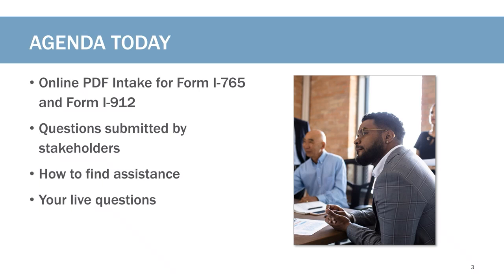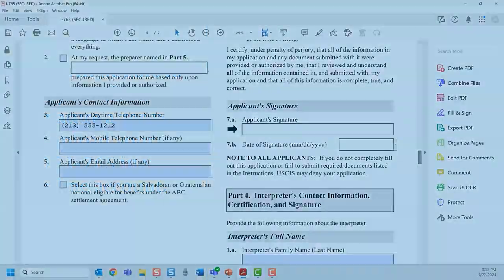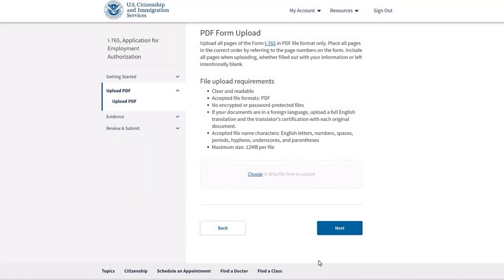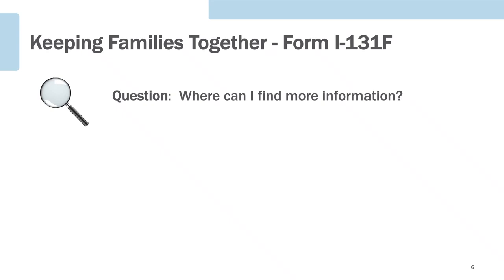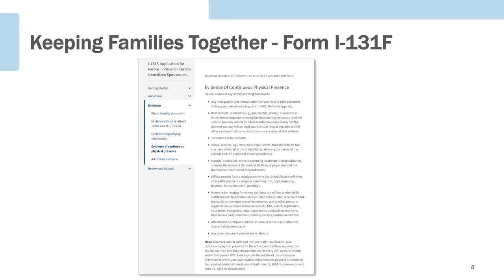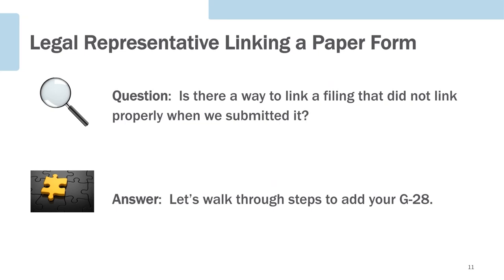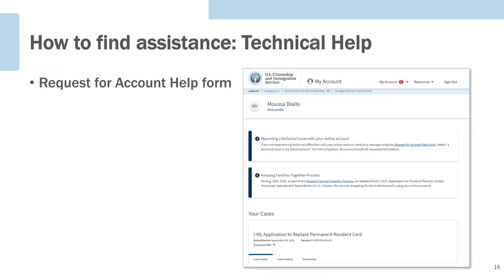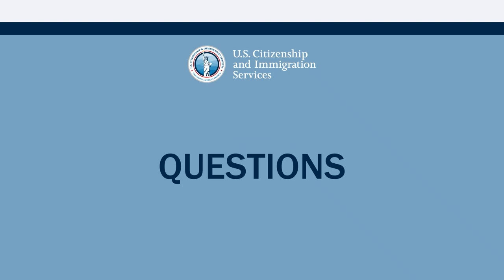USCIS Tech Talks - October 8, 2024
During this engagement, on October 8, 2024, USCIS reviewed the PDF intake filing option and addressed recently received questions on online filing. We also responded to live questions.